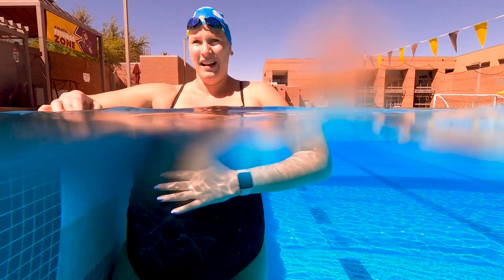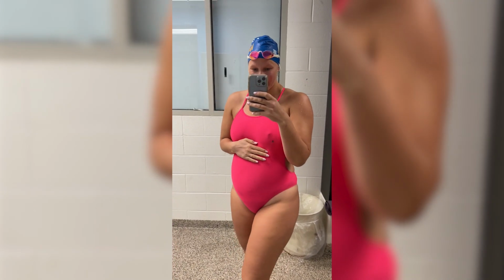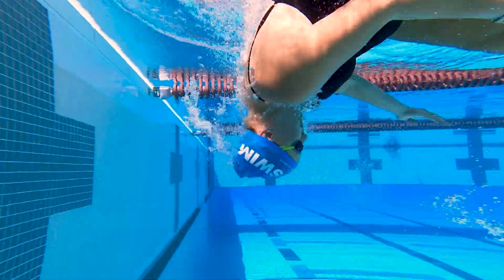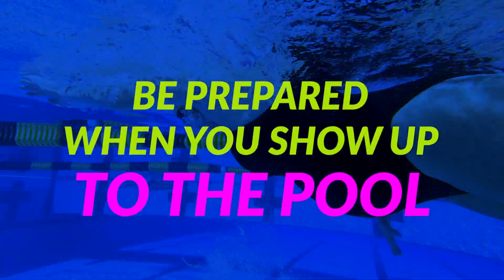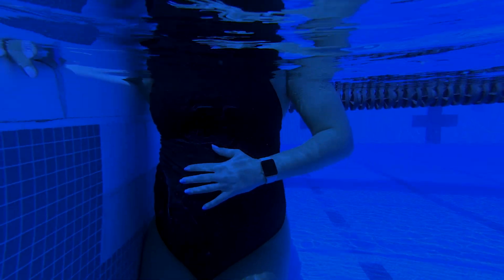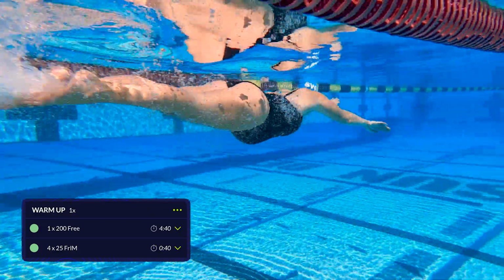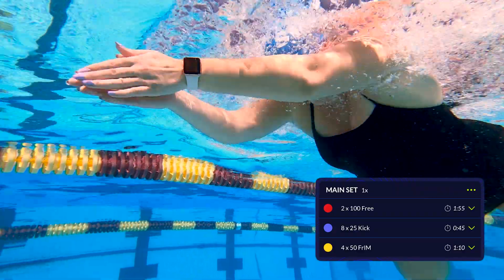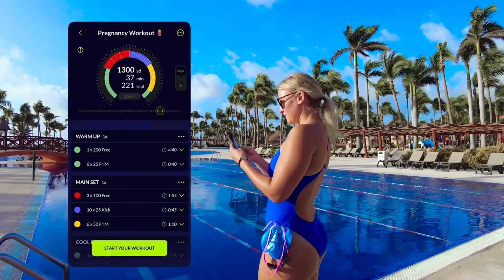The Best 30 Minute Swim Workout for Pregnancy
We hear it time and time again that swimming is one of the best forms of exercises for pregnant people, and we couldn’t agree more!

Keep watching to hear Paige's journey of swimming through pregnancy, along with safety tips and her favorite suggested swim workout.

Chapters:
0:00 Is It Safe to Swim While Pregnant?
1:35 What It's Like to Swim While Pregnant
2:53 Top 5 Tips for Pregnant Swimmers
4:21 Pregnancy Swim Workout

About MySwimPro:
MySwimPro is the #1 fitness app for swimmers in the world! MySwimPro is a personal coach that helps swimmers in more than 180 countries improve their performance and health by delivering personalized training plans, workouts, technique videos, and analytics. The MySwimPro app is available on iPhone, Android, Apple Watch, and Garmin smartwatches.